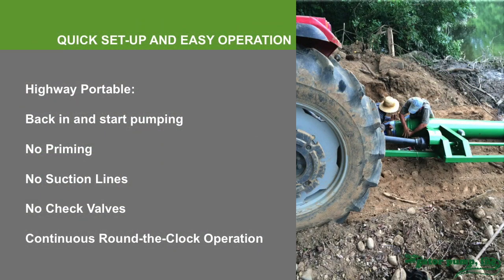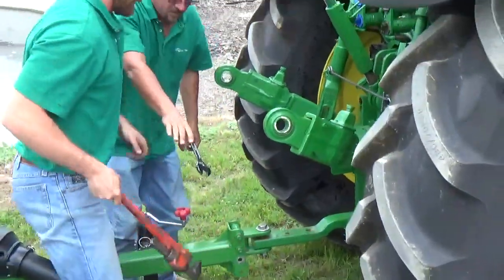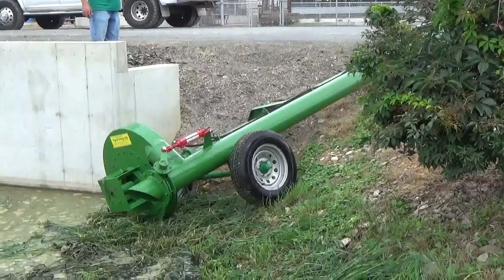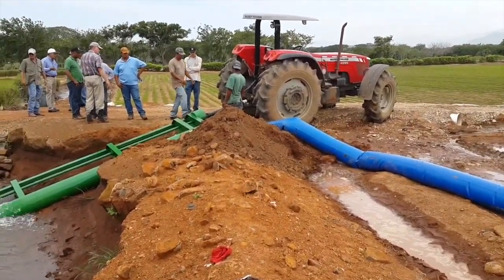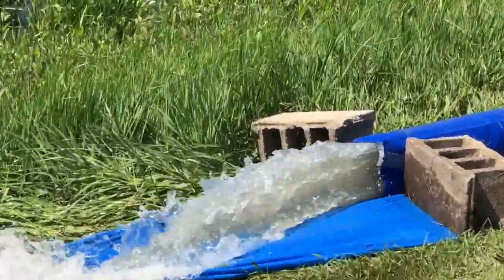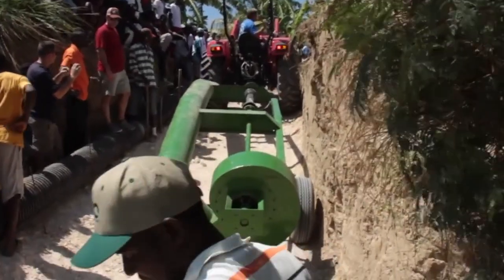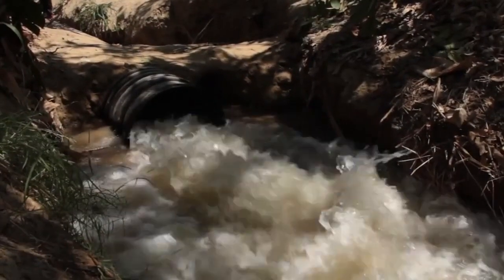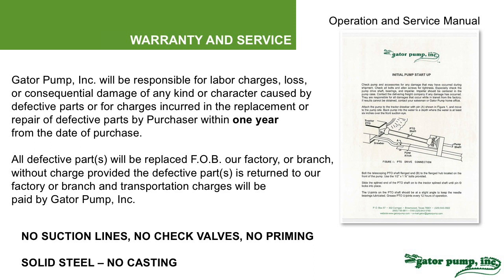Gator Pump Setup and Operation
The Gator Pump is portable and easy to set up and operate.  Pull behind your truck straight to the job site, hook up to your tractor and back it into the water.   All operation and periodic bearing greasing can be done on dry land without taking the pump out of the water.  Long lasting equipment that gets the job done with good efficiency and low operating costs.